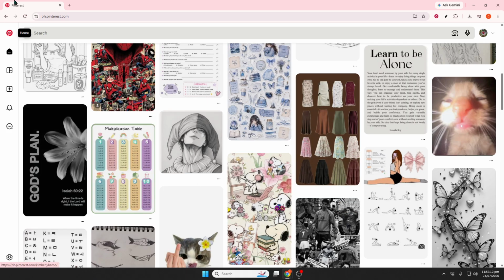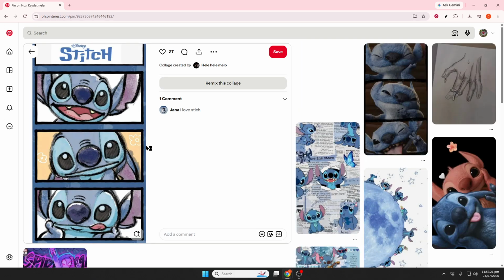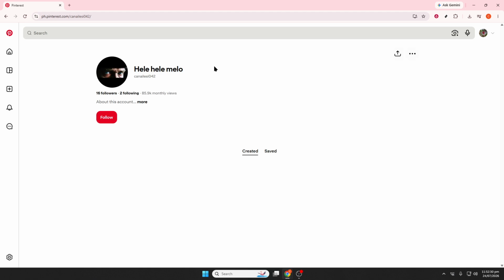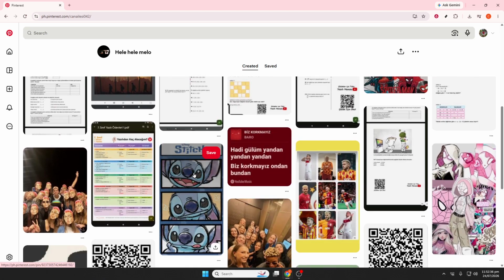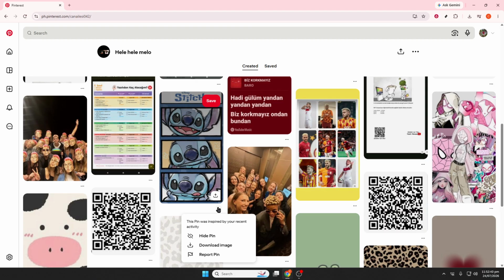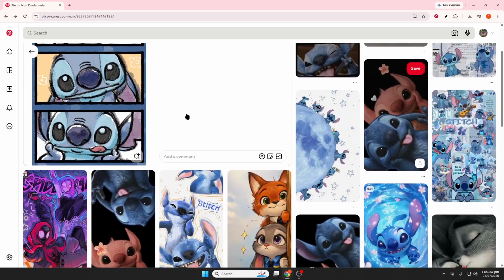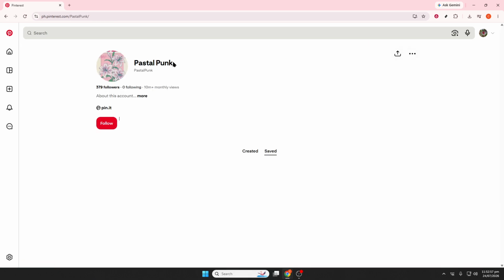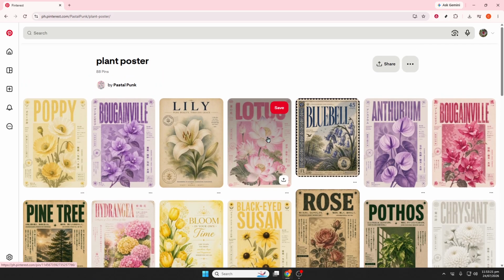How To Check When A Pinterest Pin Was Created in 2026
Want to check when a Pinterest Pin was created in 2026? In this step-by-step tutorial, I'll show you how to find the creation date or publication date of a Pinterest Pin using the latest Pinterest app and website. Whether you're researching content, verifying the originality of a Pin, or simply curious about when it was posted, this guide will walk you through the available methods.

You'll also learn why some Pins don't display a visible creation date, how Pinterest organizes content, and tips for finding additional information about a Pin's source.

📌 In this video, you'll learn:
How to check when a Pinterest Pin was created
Where to find a Pin's publication date
How to view Pin details on mobile and desktop
Why some Pinterest Pins don't show a date
Tips for verifying a Pin's source
Common Pinterest questions and troubleshooting
Best practices for researching Pinterest content

By the end of this tutorial, you'll know how to determine when a Pinterest Pin was created and understand the limitations of Pinterest's date information.